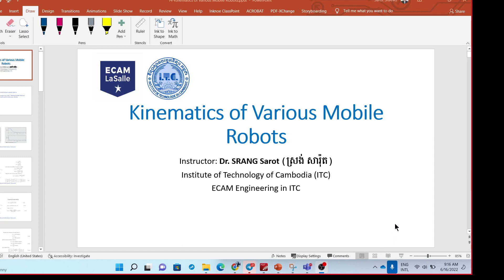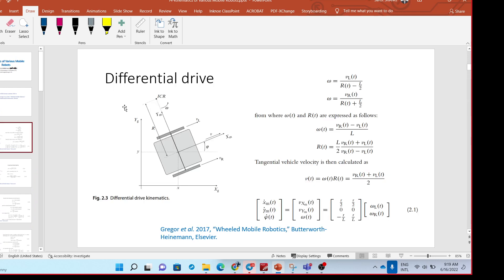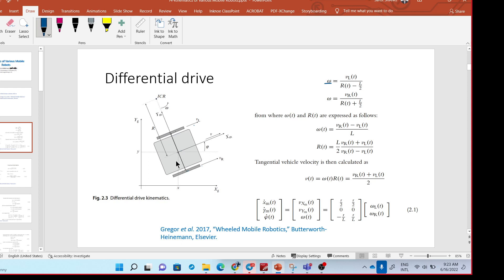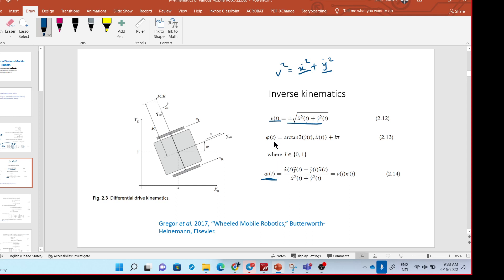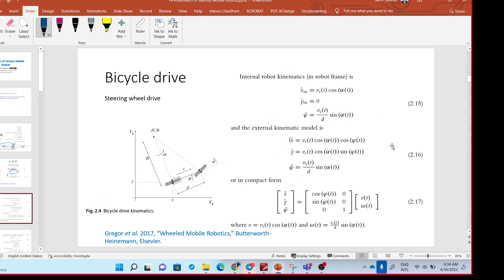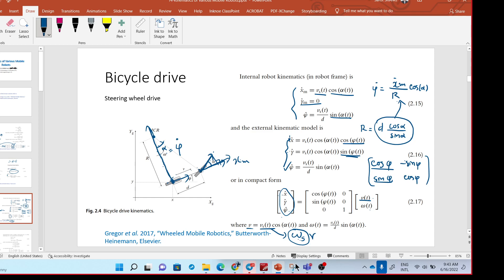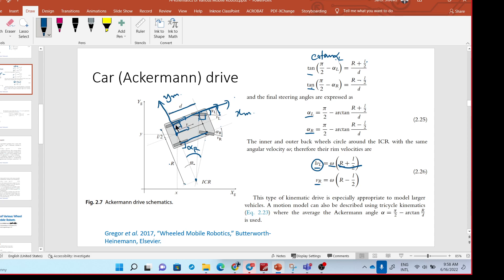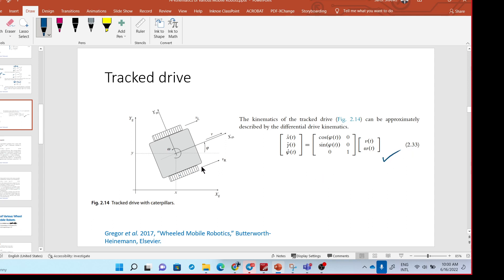Introduction to Robotics - Kinematics of Various Mobile Robots part 1 (English)